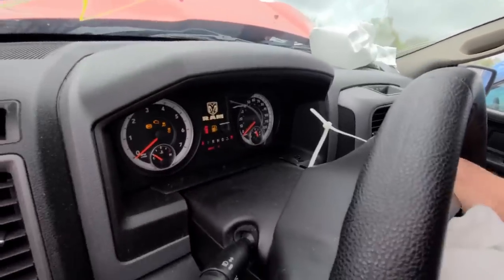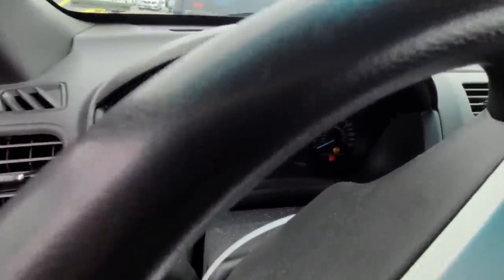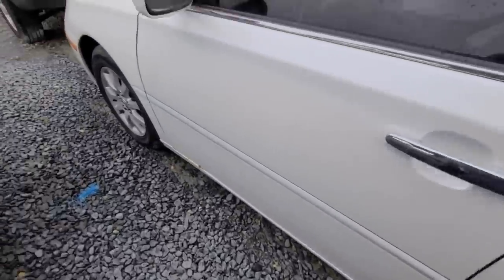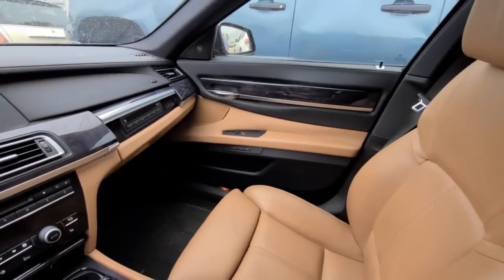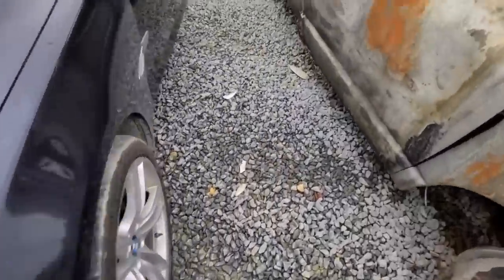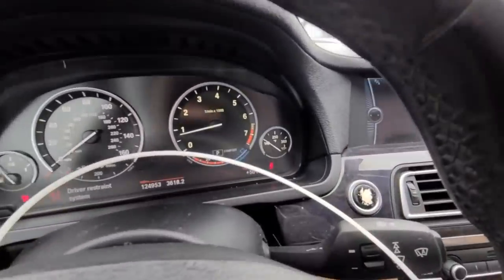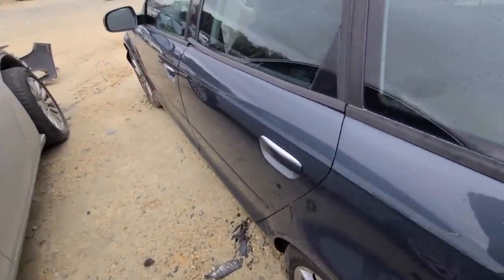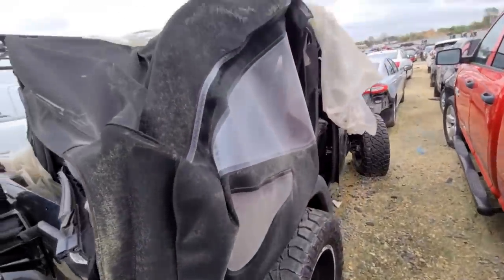F01 BMW 740 Cheap, Smashed Ram Runs And Drives, Copart Walk Around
In todays video I find a very nice bmw F01 740il clean that runs and drives, a few other interesting cars and a Ram Truck so smashed you’d never guess it runs and drives.
All today in this Copart Walk Around.